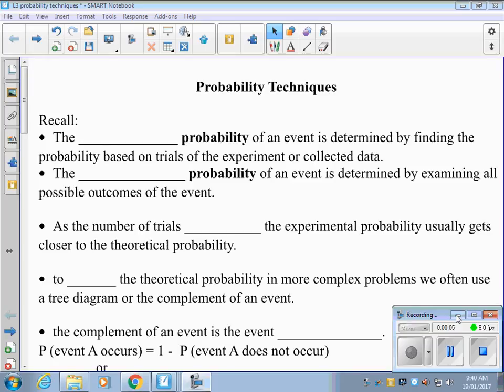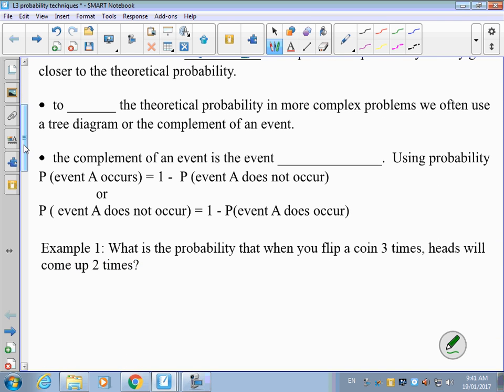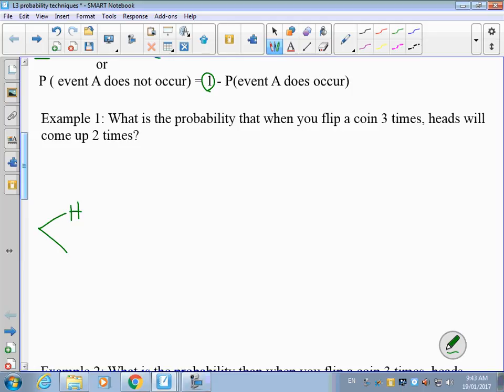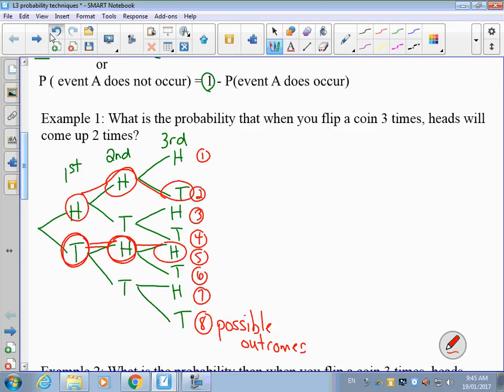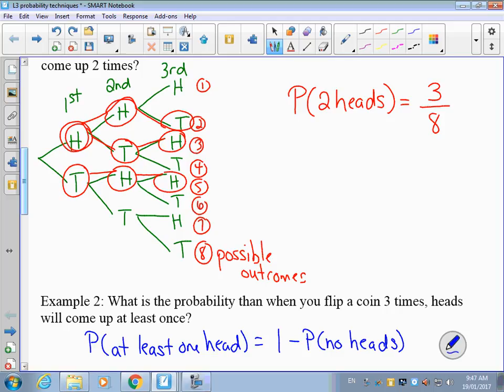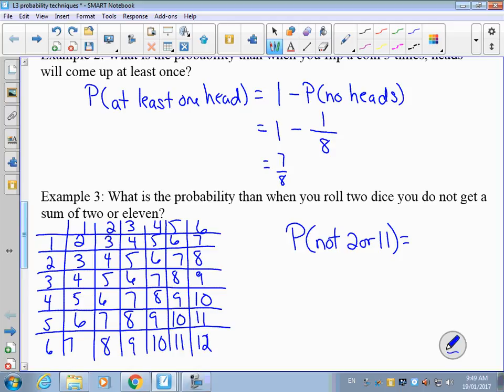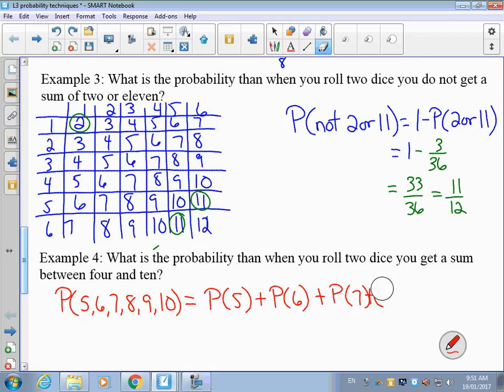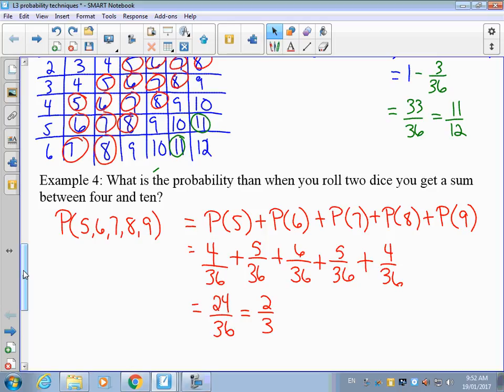Video Lesson Probability Techniques